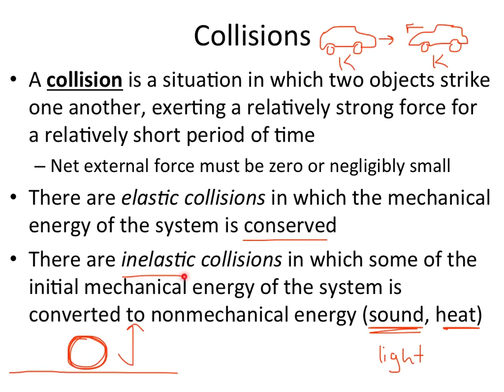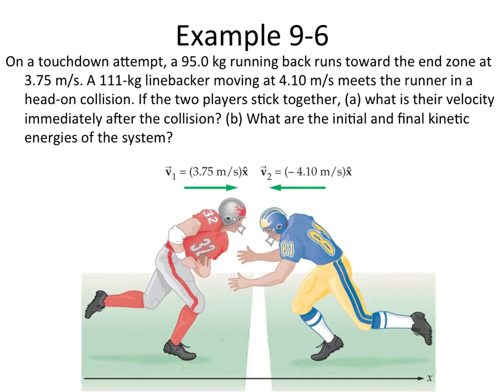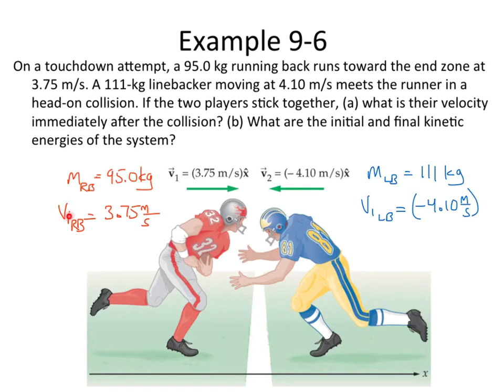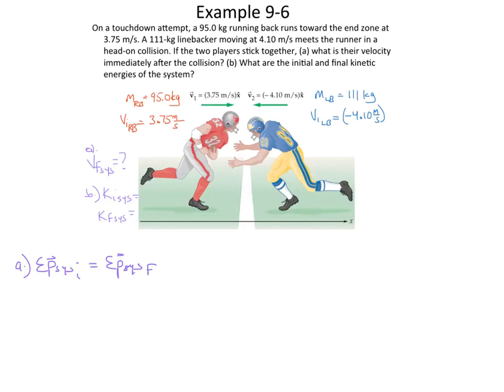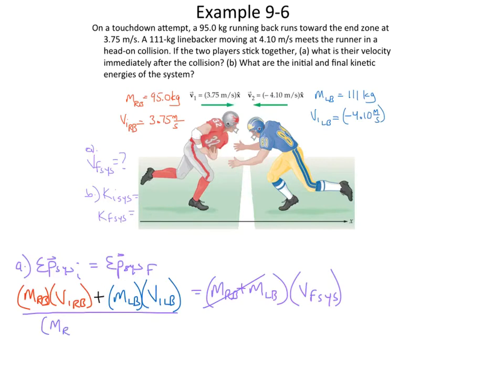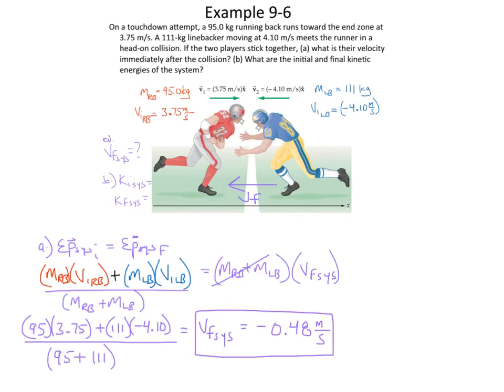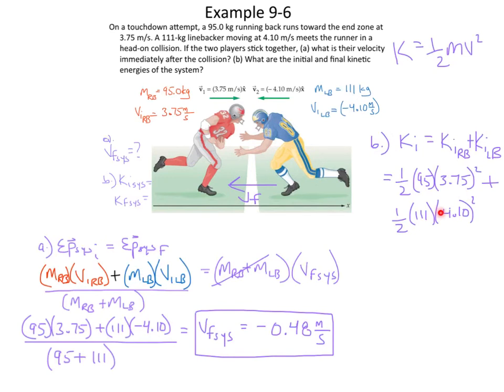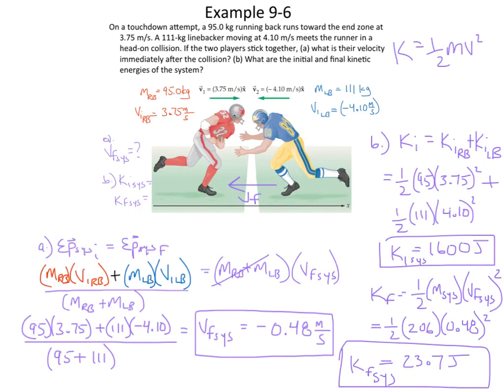HPhy1 - Ch 09 notes - Collisions, Inelastic & Ex 9-6 Football Tackle